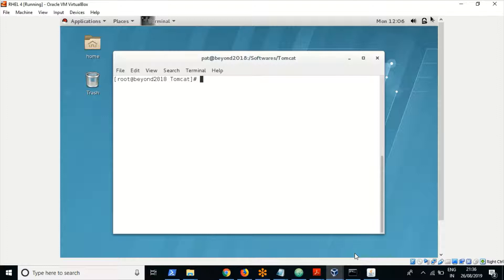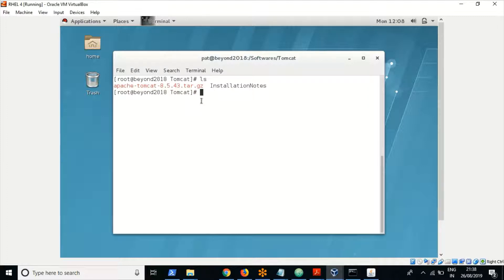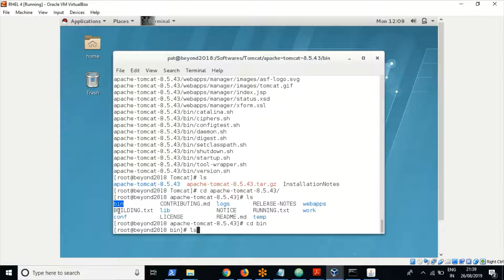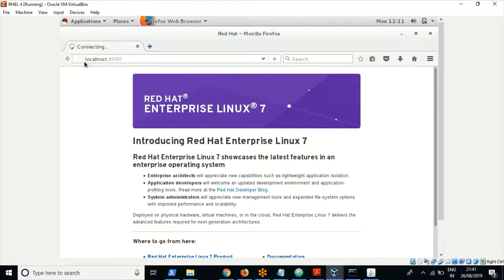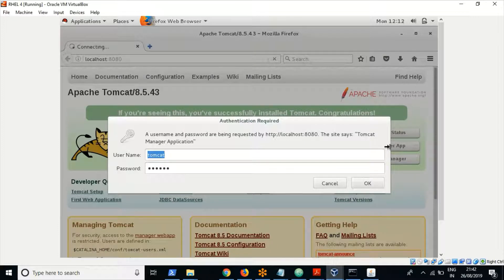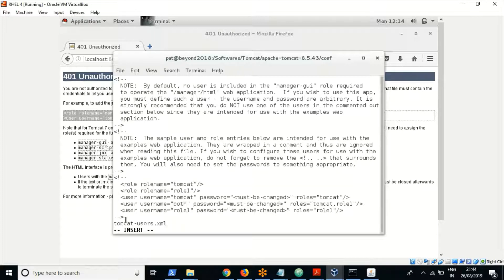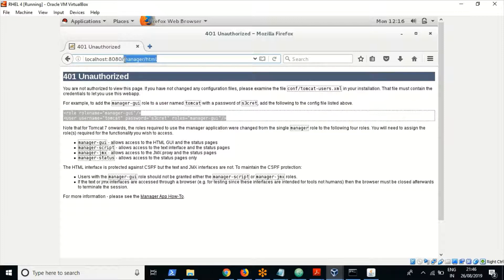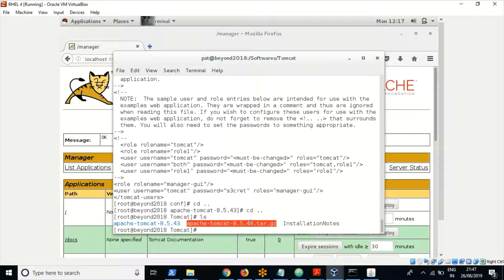Tomcat Installation and User Creation on - Session 1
You would be learning to install Tomcat on Linux and first user creation to access manager app.